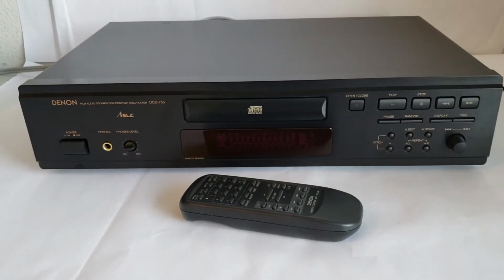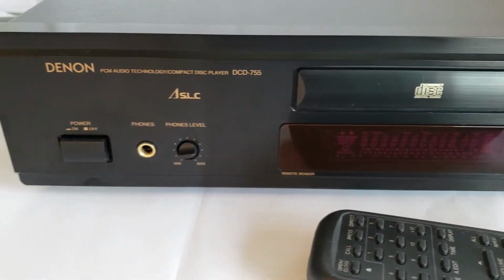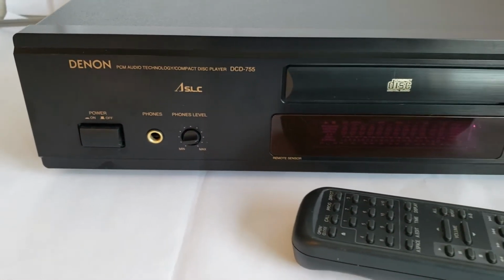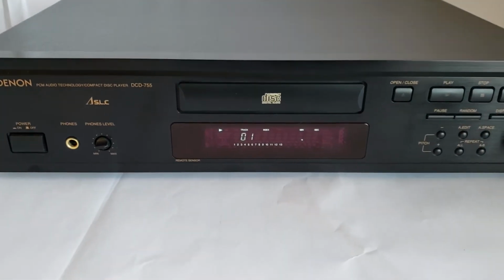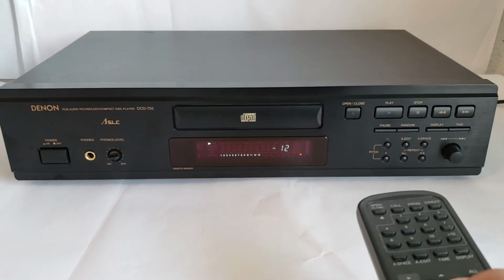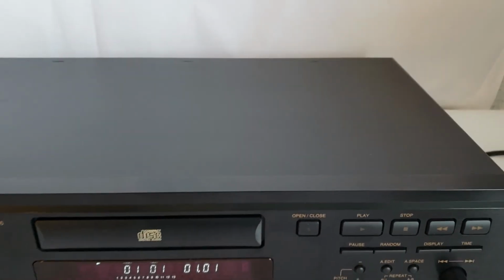Denon DCD-755 Audiophile Single CD Player